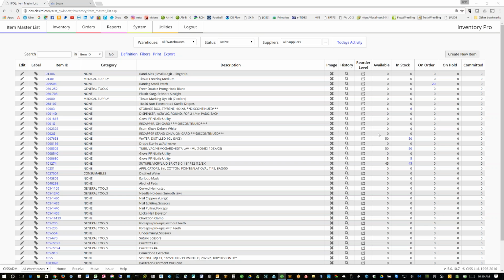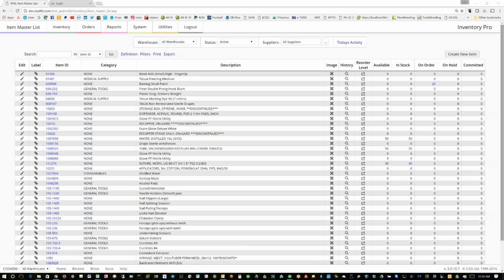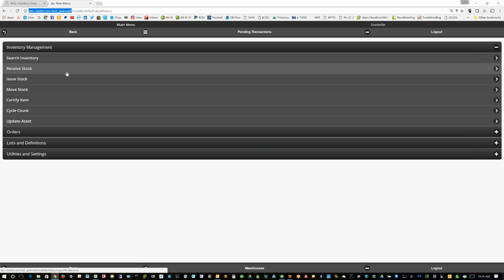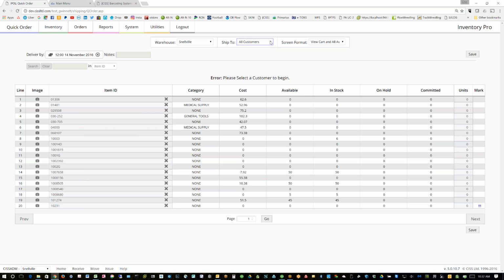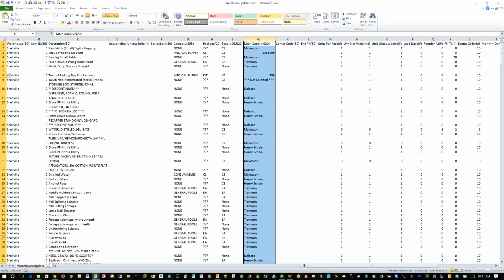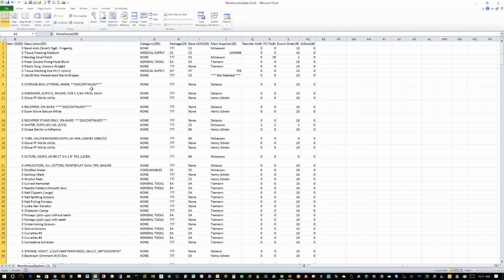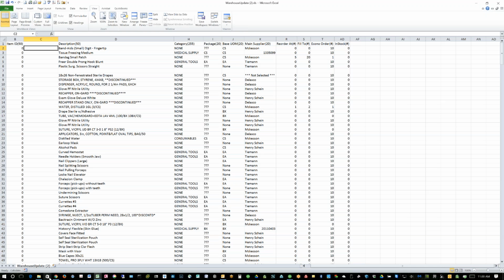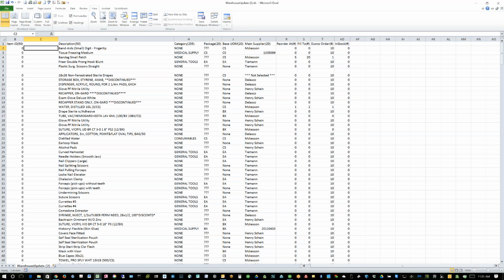2016 11 07 10 08 Gwinnett Demratology receive issue review